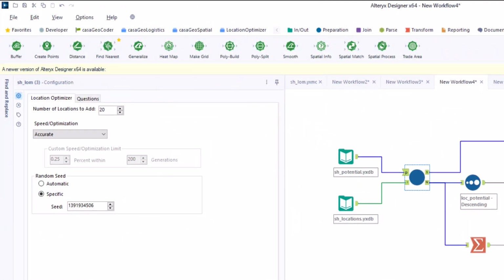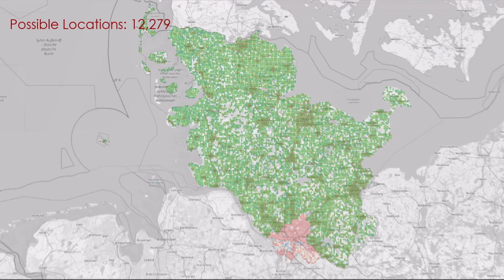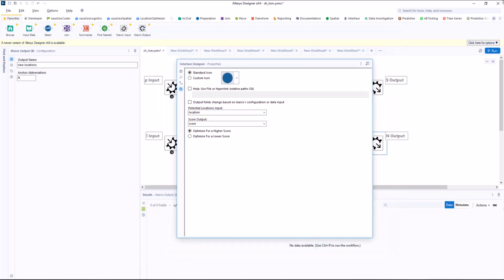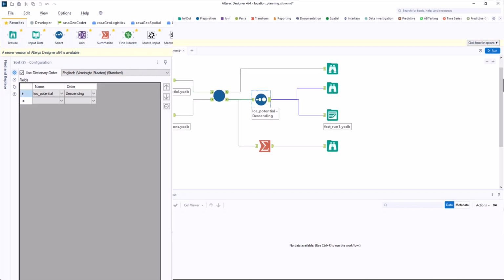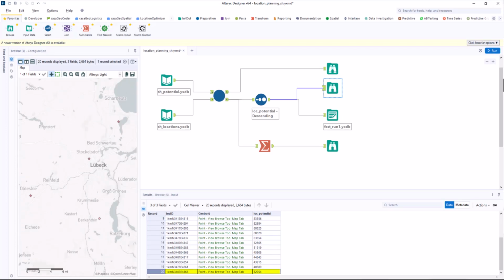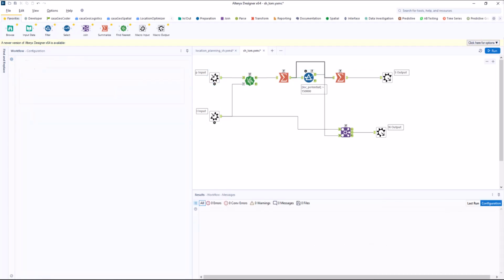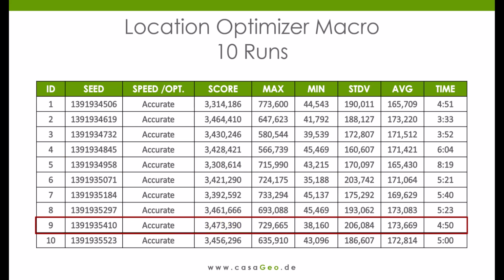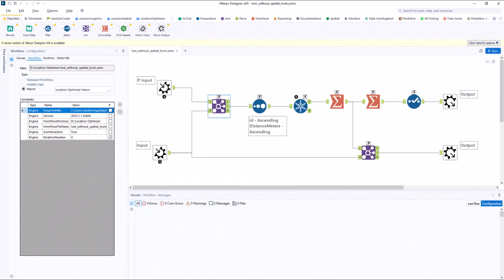Location Optimizer Macro - #03 Parameter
What influence does the parameter Speed/Optimization have on the results of the Location Optimizer Macro and how do the results change when I vary the start conditions (Seed)?
In this video we look into these two questions.